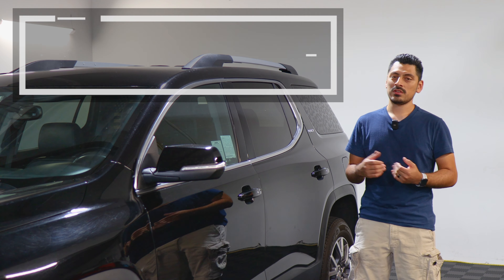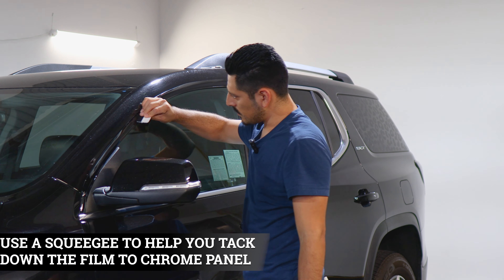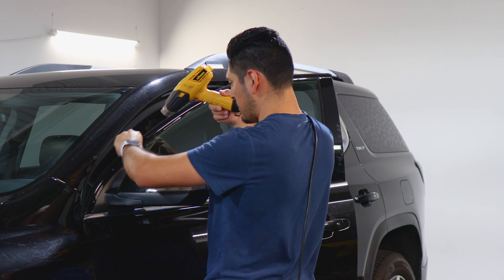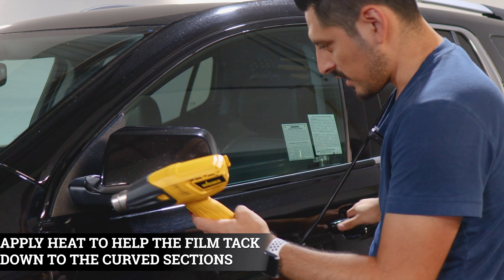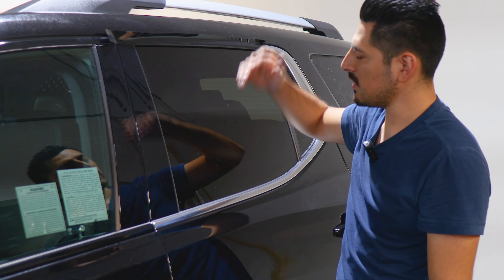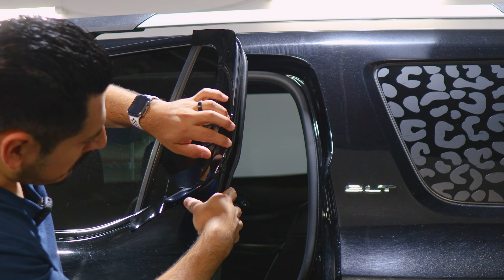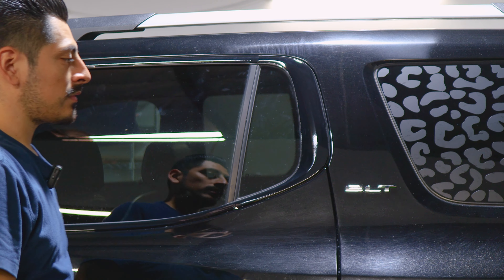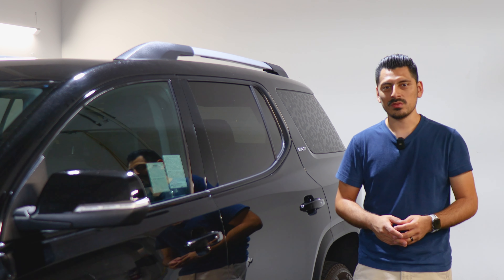2020 GMC Acadia Side Door Chrome Delete Install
Installing the Blackout Chrome Delete Precut kit, for the 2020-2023 GMC Acadia by Bogar Tech Designs. This is a detailed installation video tutorial that makes a visually huge impact on your car.

Timestamps
0:00 Intro
0:33 Prep Panels
1:11 Front Door Top Panel Film Install
3:50 Front Door Bottom Panel Film Install
5:13 Rear Door Top Panel Film Install
7:09 Rear Door Bottom Panel Film Install
8:11 Rear Quarter Panel Film Install
10:44 Post Heat
11:30 Outro